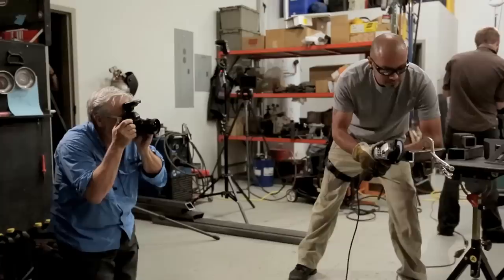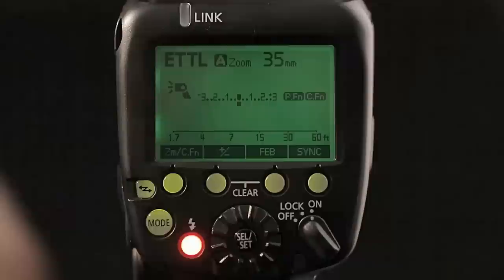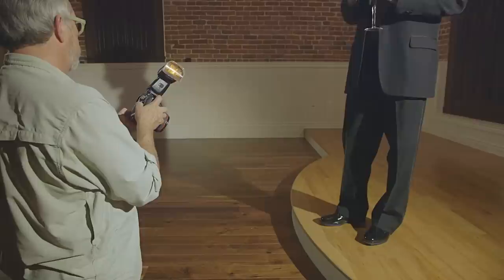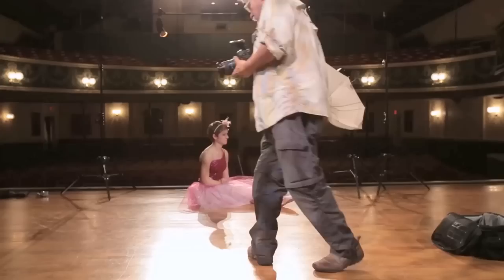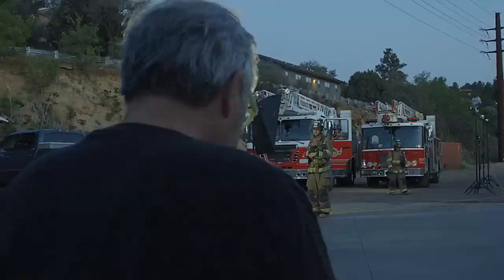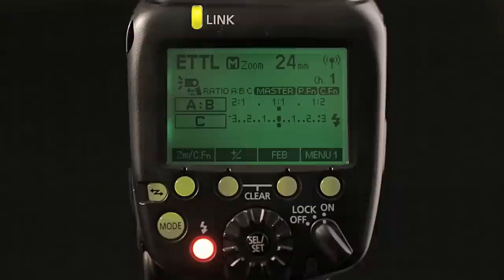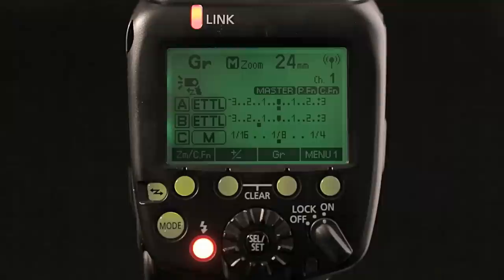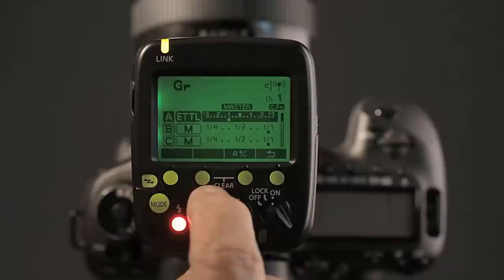Canon Speedlite 600EX-RT: Creative Lighting with Bruce Dorn -- Introduction (1 of 5)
In this series of tutorials, Explorer of Light Bruce Dorn takes us through four different scenarios in which a professional would be able to fully leverage the radio functionality of the Speedlite 600EX-RT and the Speedlite Transmitter ST-E3-RT units. He also shows us how to create and balance fill and ambient lighting using the included color correction gels included with the Speedlite 600EX-RT units.

In this Introduction video, Bruce goes over the series as well as the features of the Speedlite 600EX-RT and the Speedlite Transmitter ST-E3-RT

To view the rest of the series on the Canon Digital Learning Center, and browse through the photo gallery for inspiration and to see the final resulting images from each set-up, click here: